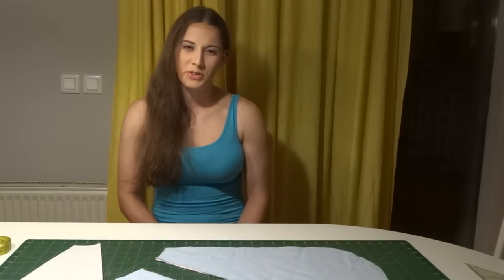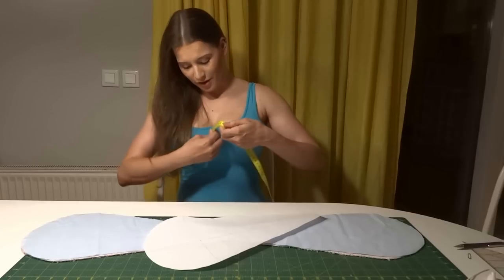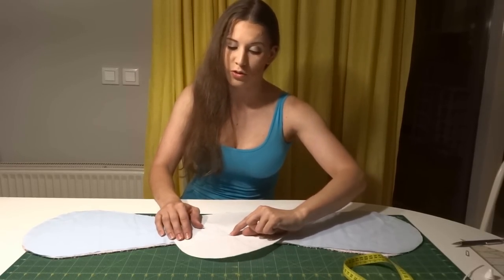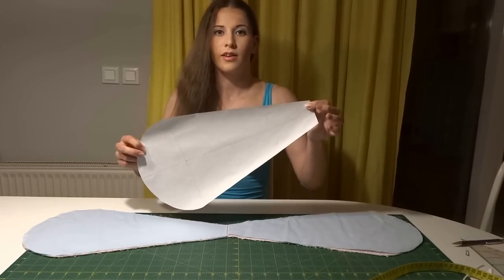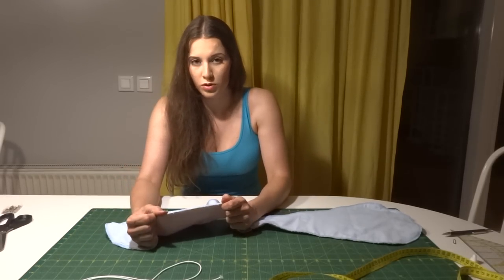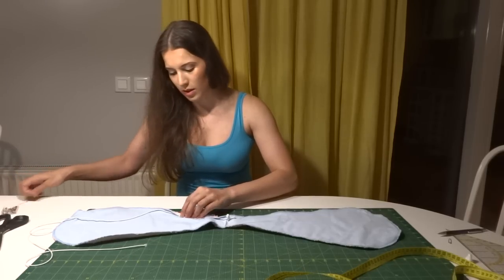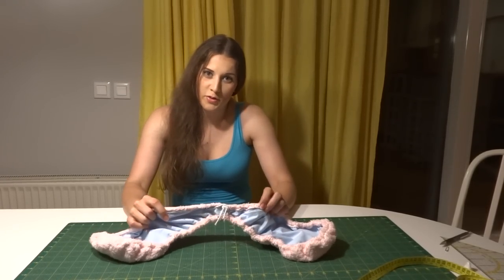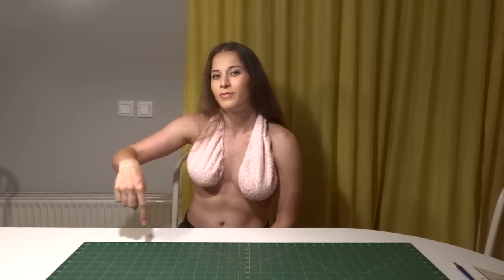Tata Towel - How to make a ta ta towel - DIY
This is a short how to make a ta ta towel. Don't forget about seam allowance, take as much you need.

ta ta towel bra
the ta ta towel
ta ta towel pattern
tata towel
ta ta towel review
boob hammock
ta ta towel amazon
ta ta towels
how to make a ta ta towel
boob hammocks
diy ta ta towel
ta ta bra
ta da towel
ta-ta towel
towel bra
erin robertson
ta tas
tea towel
tata towels
ta ta towell